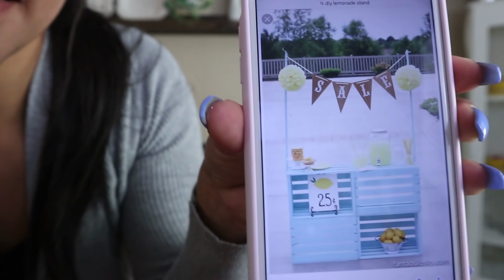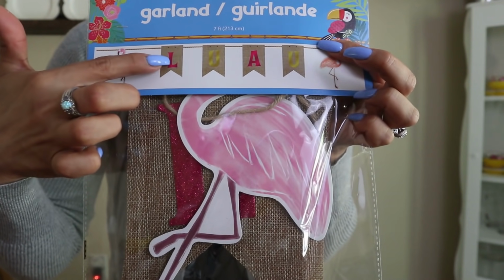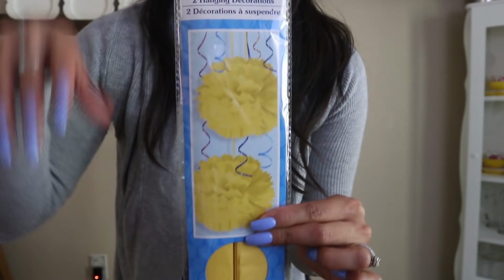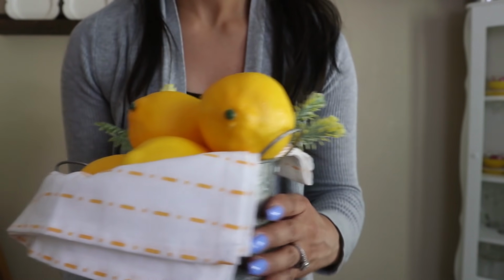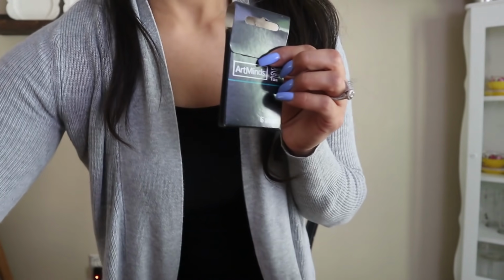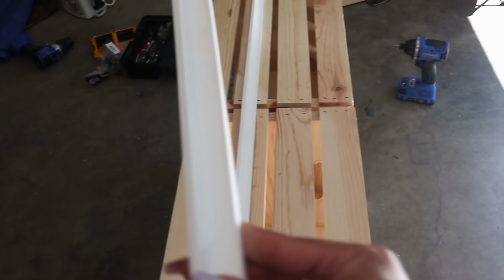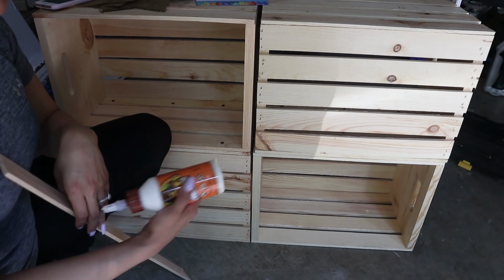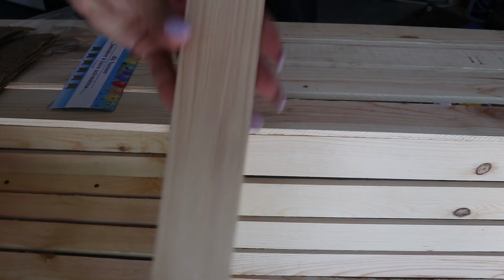LEMONADE STAND // DIY // PINTEREST IDEA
Hello guys, my niece and daughter like to put lemonade stand during summer so this year I decided to make them a lemonade stand.

The crates were bought at Michael's craft store and they cost about 13 dollars each but with a coupon you can get them for much cheaper. The rest of the decor were bought at the dollar store or they were done as a DIY in previous videos.

Chasing palm trees
Support Ehrling: